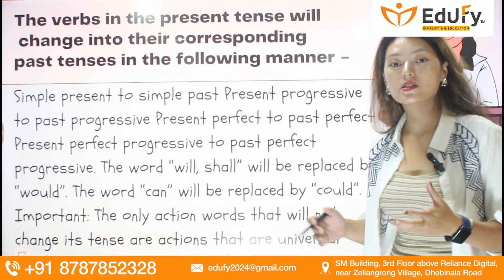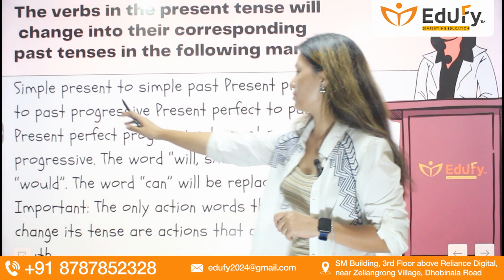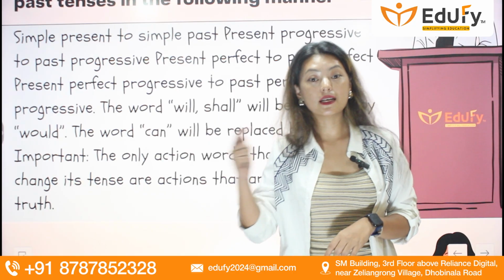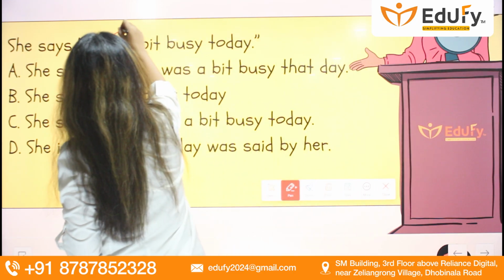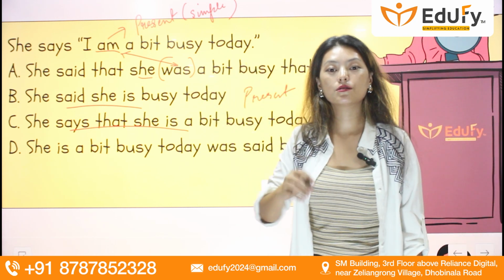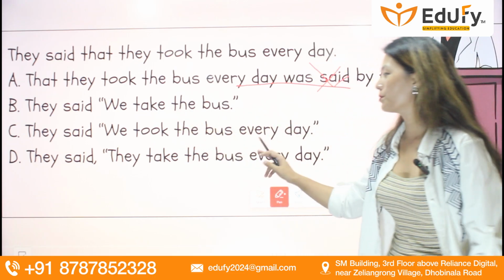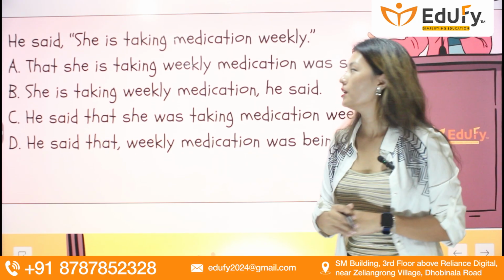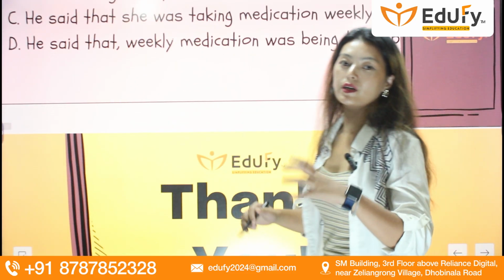Direct & Indirect Speech Explained | English Grammar by Miss Elctoli | Edufy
📚 In this full session, Miss Elctoli explains Direct & Indirect Speech step by step with examples.
👉 Perfect for NPSC, UPSC, Banking & all competitive exams.
🔥 Strengthen your grammar with Edufy’s expert guidance!